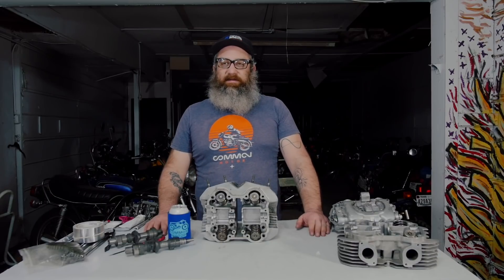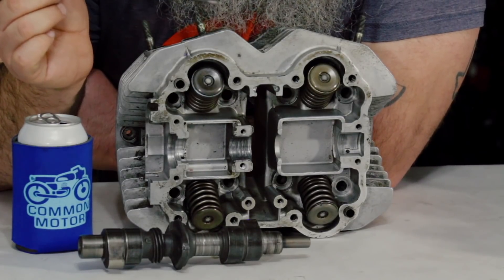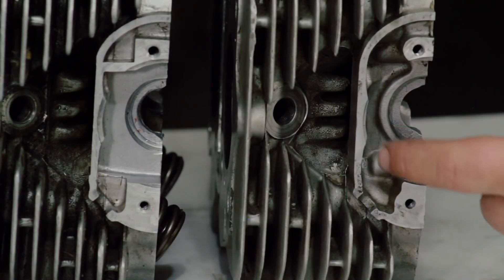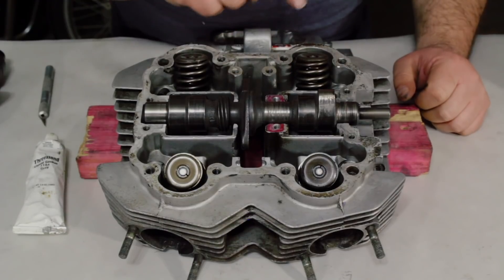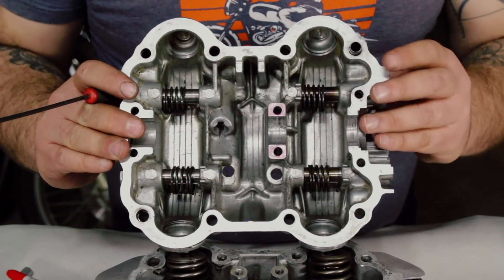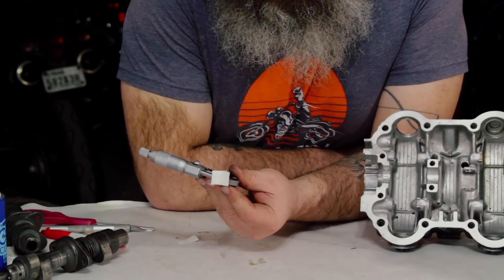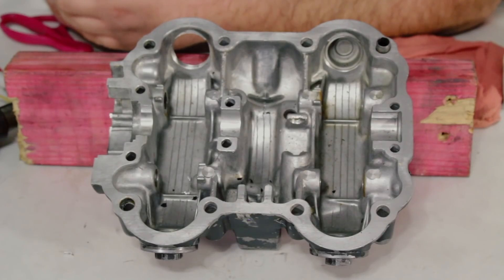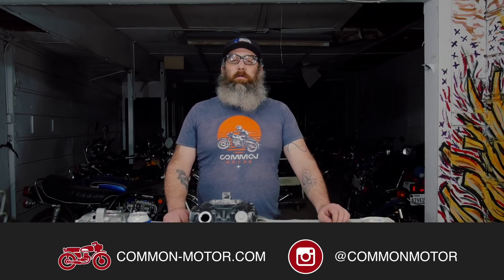Honda CB360 / CL360 Center Cam Bearing Journal Failure Explained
One of the few weak points on the Honda CB360 / CL360 / CJ360 engine is the center cam bearing in the cylinder head. We have seen a number of engines out there where the center cam bearing has failed. While a repair is still in the works for damaged cylinder heads (don't toss your old cylinder head yet...), we explain why the failure occurs and how to prevent it from happening to engine in your Honda CB360 / CL360 / CJ360.   We've had great success with these simple modifications so that your 360 engine lives a long healthy life. If you cam is damaged it can be repaired.